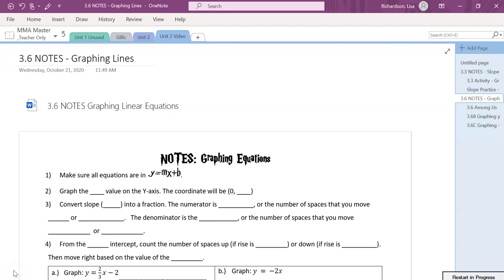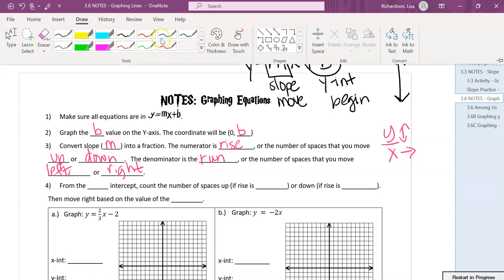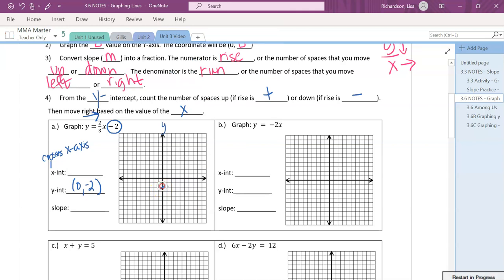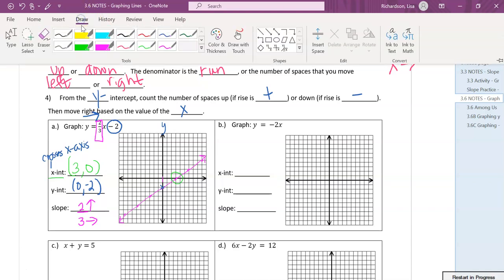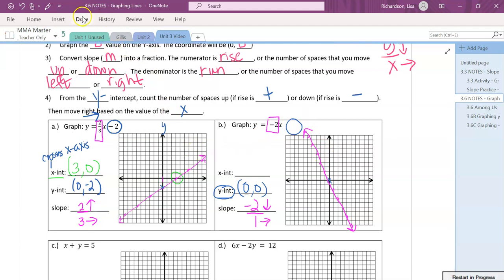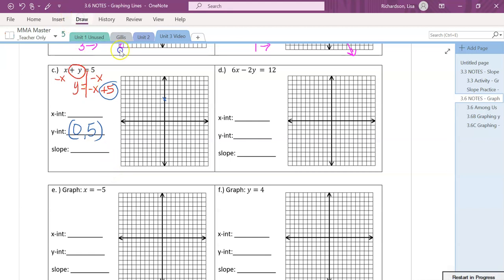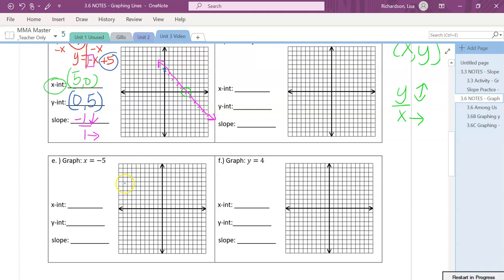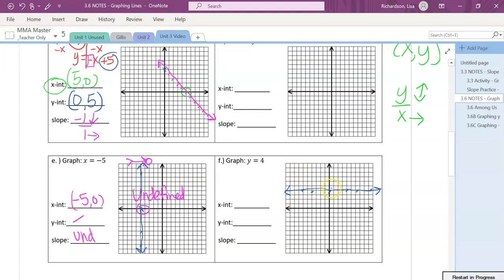3 6 NOTES Part 1